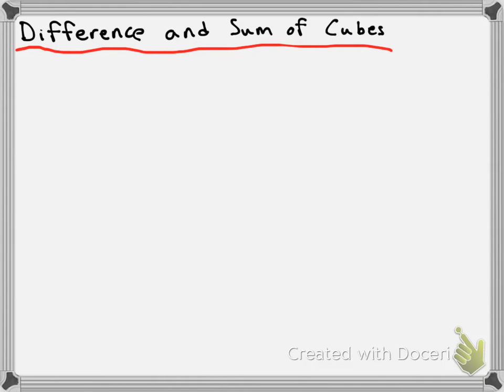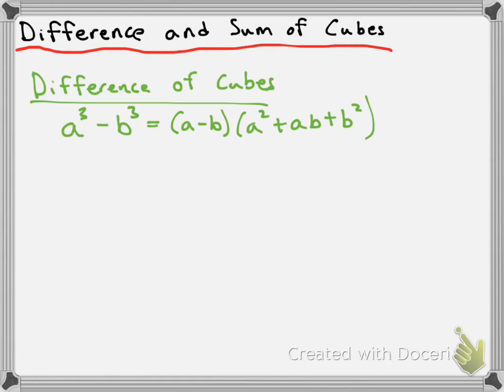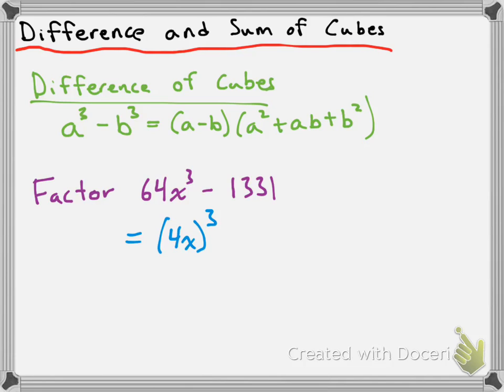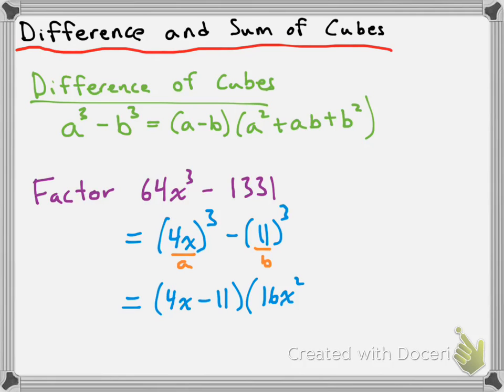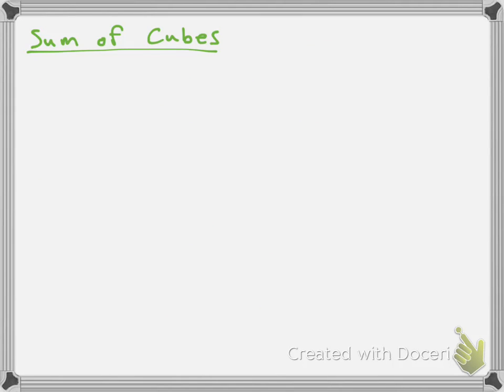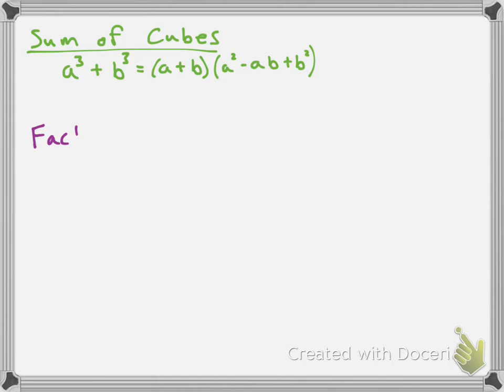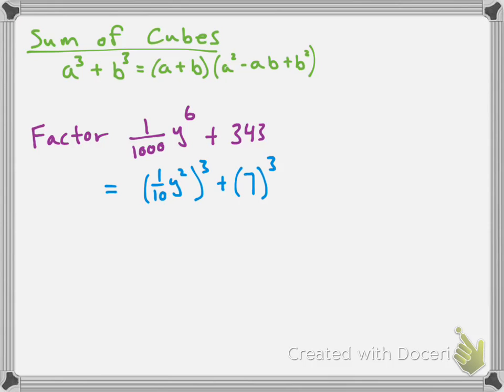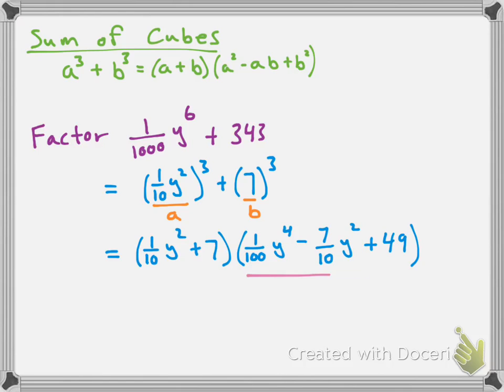Difference and Sum of Cubes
In this video I show the formulas for the difference and sum of cubes, and go through an example of using each.